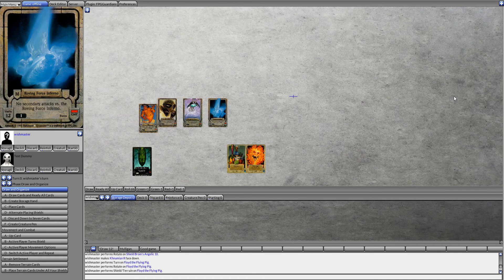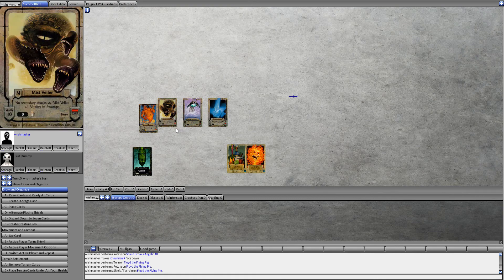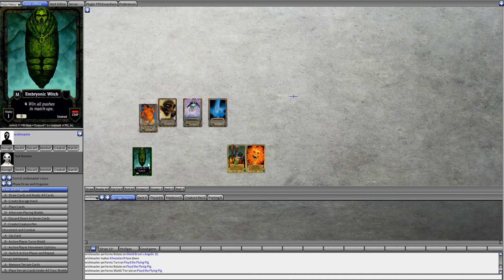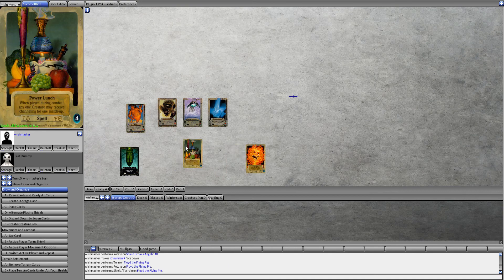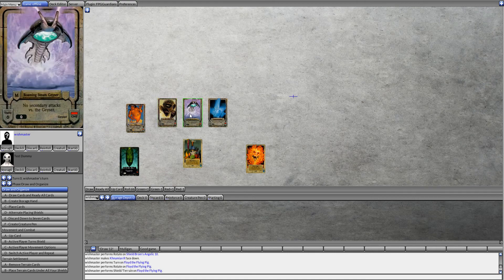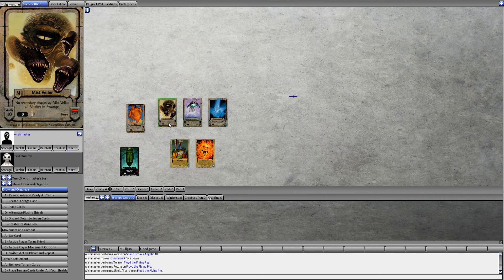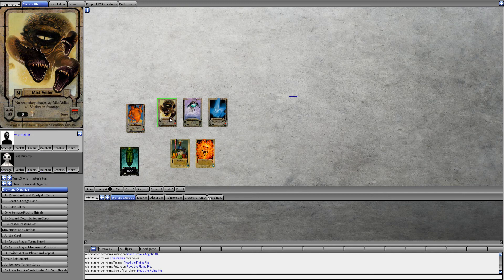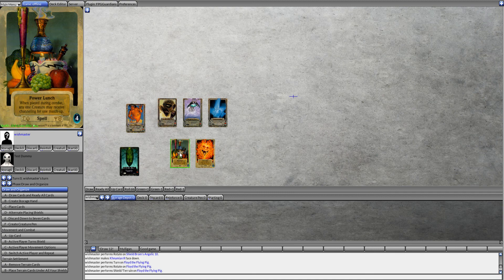No Secondary Attacks Allowed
Another Card Highlight from the Traveler's Guide to the Mid Realms.  We are looking at the Mist Veiler, Roaming Stem Geyser, and Roving Force Inferno creatures.  These creatures all have the ability that no secondary attackers are allowed when facing them.